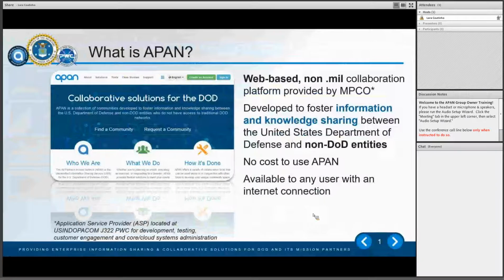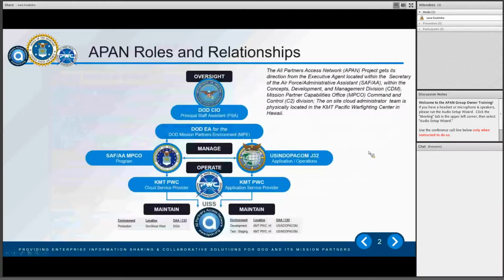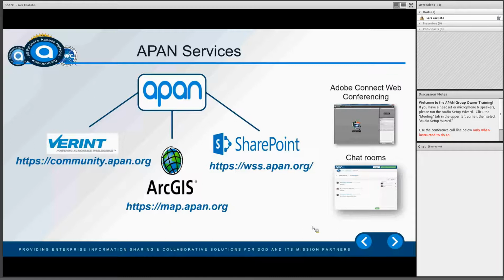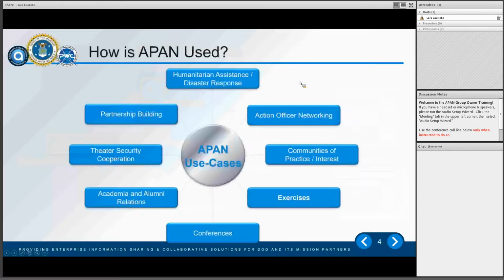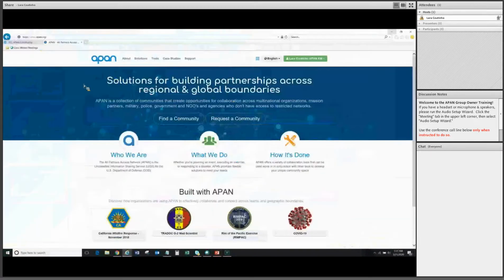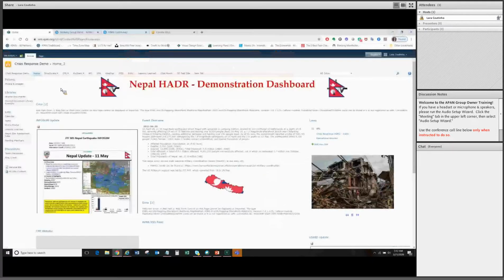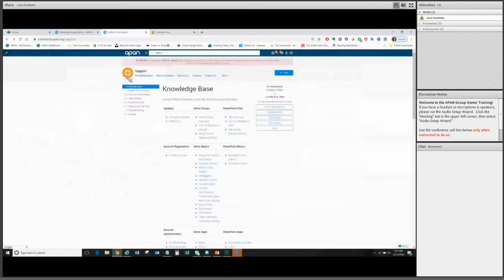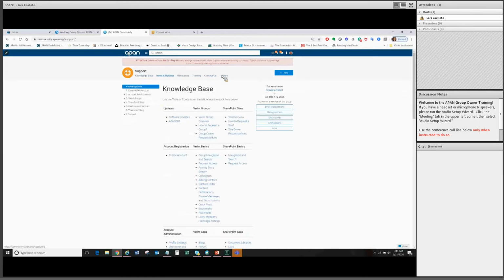APAN Training Intro 21 MAR 2020